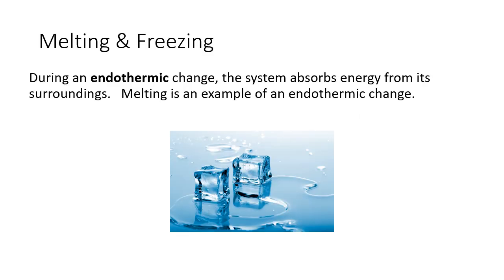3.7 Melting and Freezing